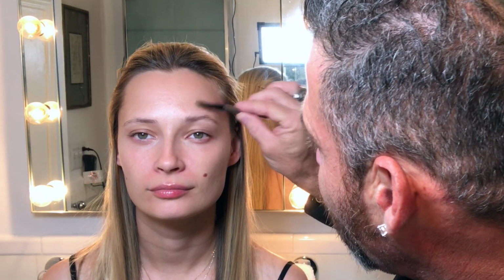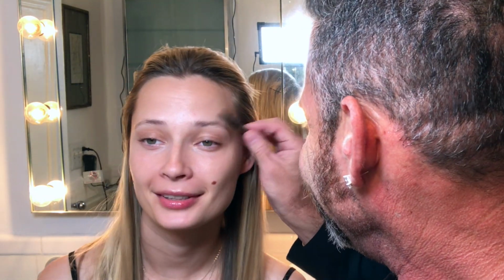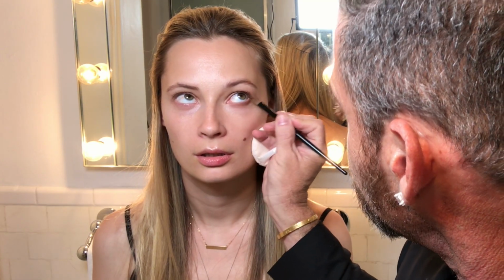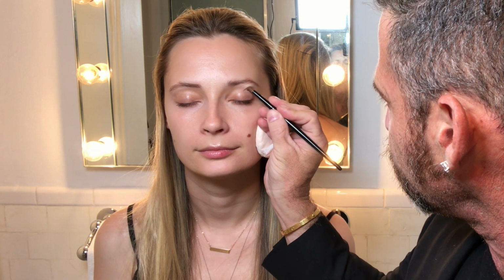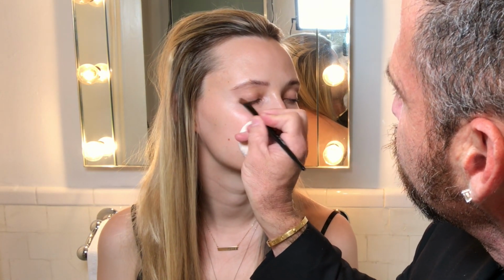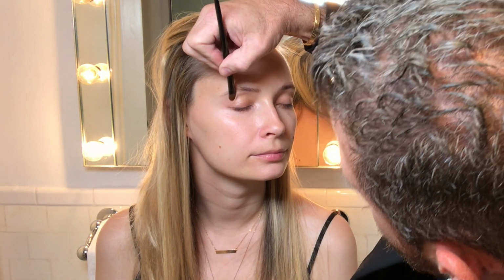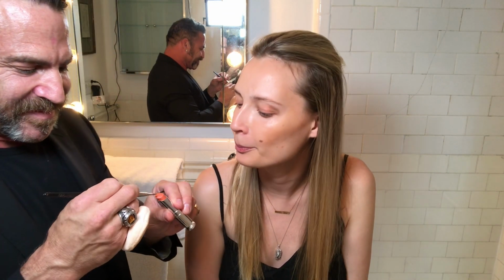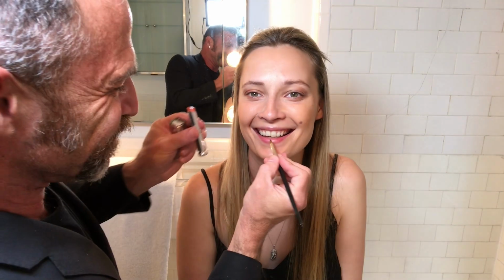SCOTT PATRIC BEAUTY GIVES A GORGEOUS PEACHY BEACHY GLOW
SCOTT PATRIC GIVES HIS FRIEND TIIU KIUK A GORGEOUS BEACHY
 PEACHY SUMMER GLOW   Scott Patric loves showing how to make a beautiful face!   Makeup tips , Fashion ,Runways and Runway Makeup and Teaching how its done